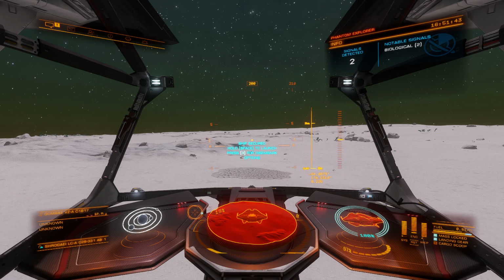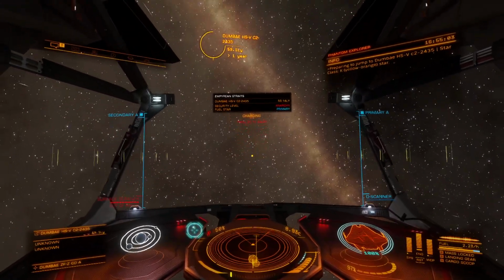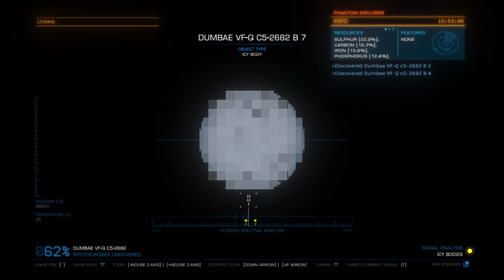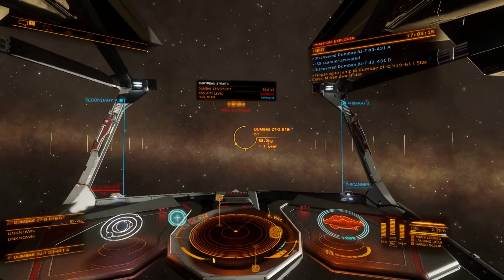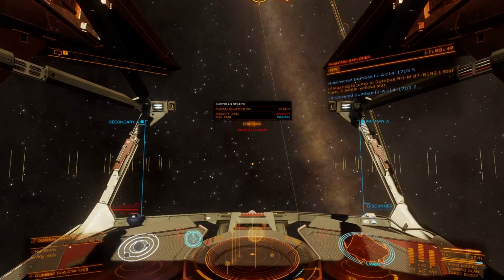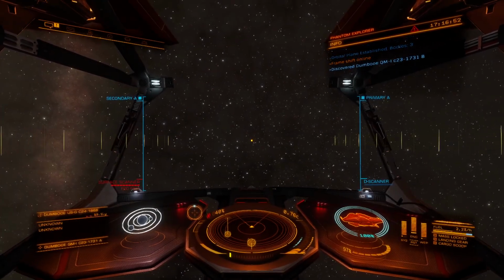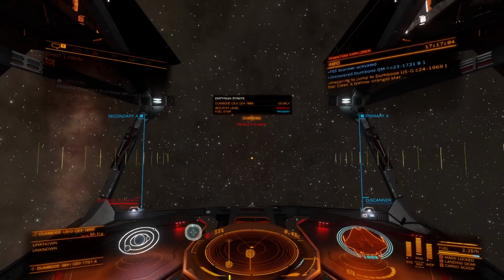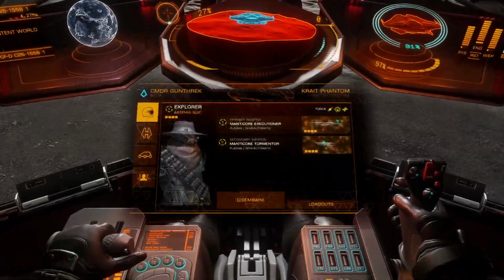Fruitless Lever Pulling and Ship Interiors | Elite Dangerous: Journey Across the Galaxy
Attention, Space Cowboys! Buckle up for a galactic odyssey in Elite Dangerous! Ever dreamt of soaring through a galaxy teeming with danger and opportunity? Prepare to blast off on an epic journey where we'll dogfight pirates, explore uncharted systems, and build a space empire from the ashes. Strap in for mind-blowing discoveries in unexplored sectors, uncovering ancient secrets and lost civilizations. But this isn't just another Elite Dangerous playthrough. We're diving deep, savoring the lore, the community, and the sheer joy of space travel. We'll laugh at hilariously bad decisions and cheer for epic comebacks, proving that spacefaring ain't all smooth sailing. Let's explore the galaxy together, one jump at a time. Fly safe, Commanders! o7

Buy Gunthrek's Gear:

Logitech Extreme 3d Pro Joystick